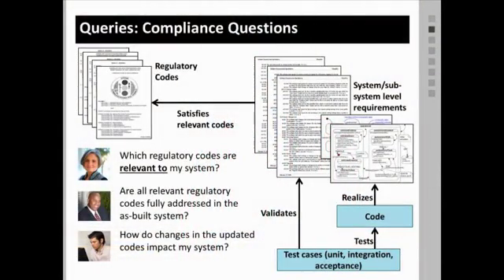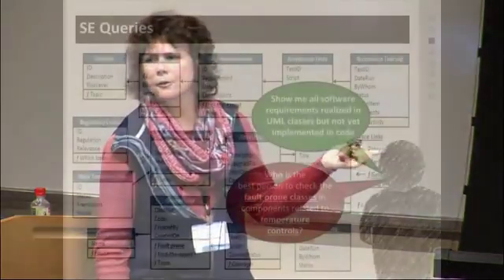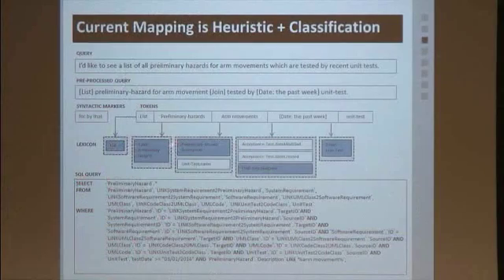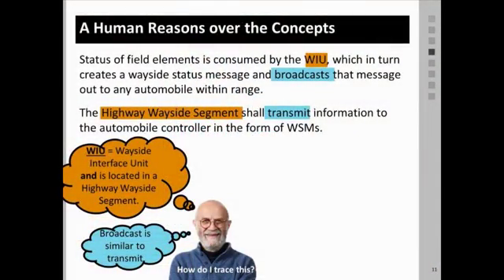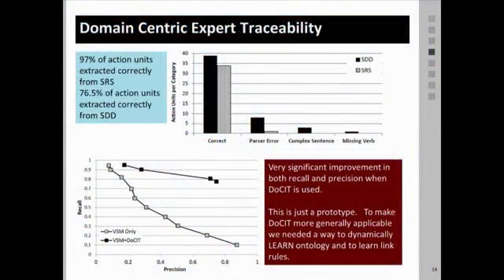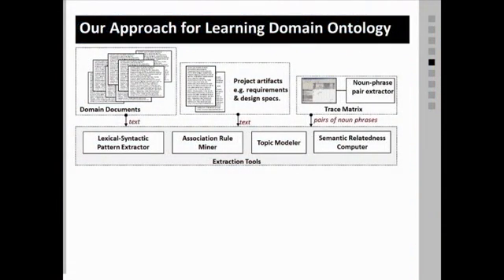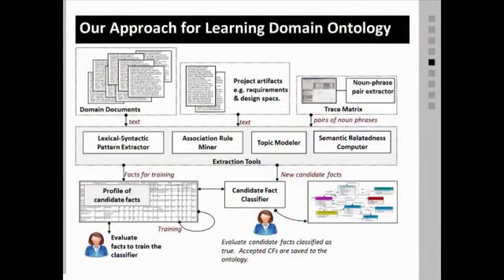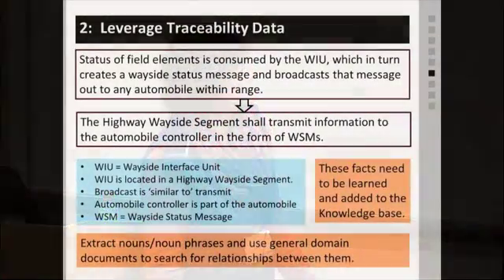NSF Interdisciplinary Workshop on Statistical NLP and Software Engineering - Session 6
4:15pm - 5:00pm Ontologies and Understanding of Software Semantics Jane Cleland-Huang: Leveraging Software Project Knowledge to Build Ontology (Chairs: Dana Movshovitz-Attias, Tao Xie)